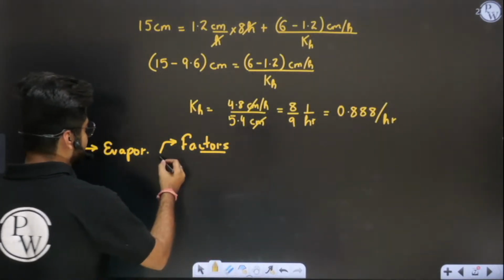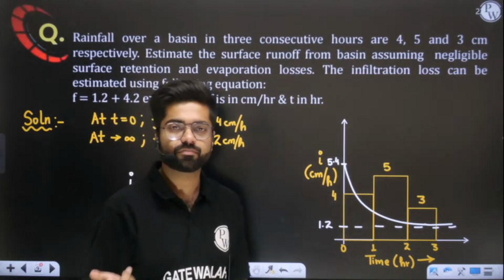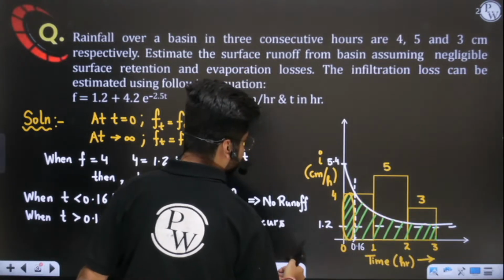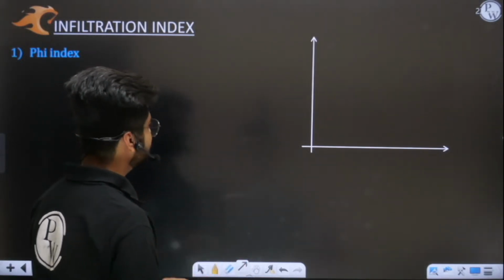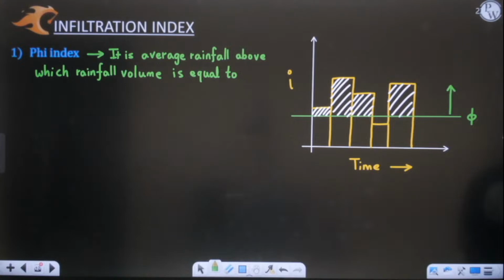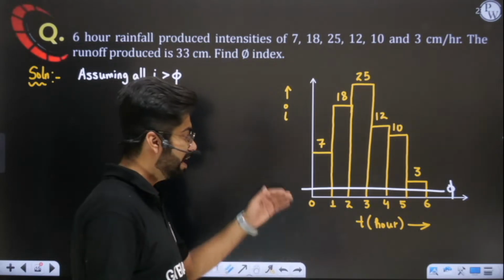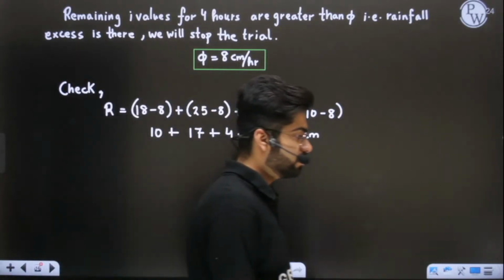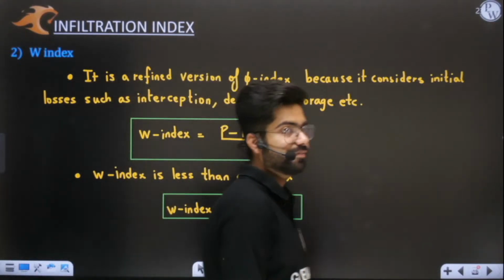Hydrology 15 | Infiltration-3 | Gate 2024 Series | CE